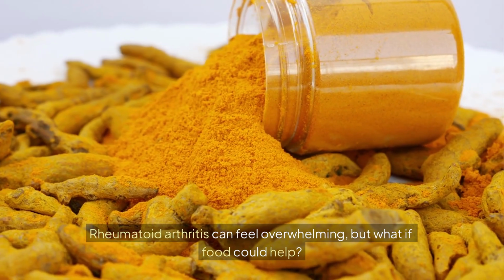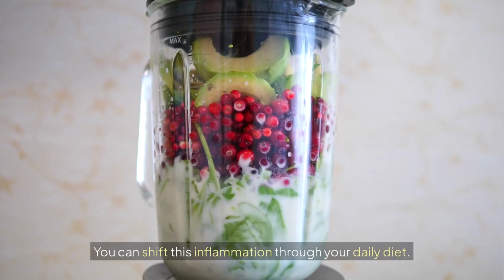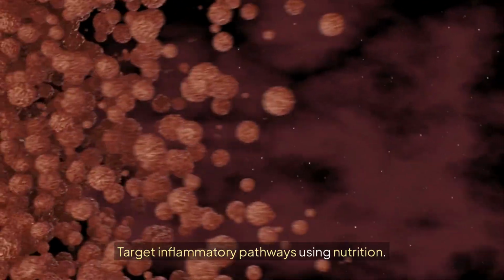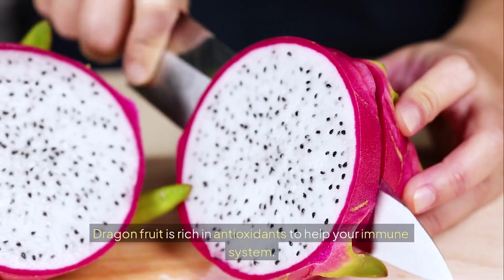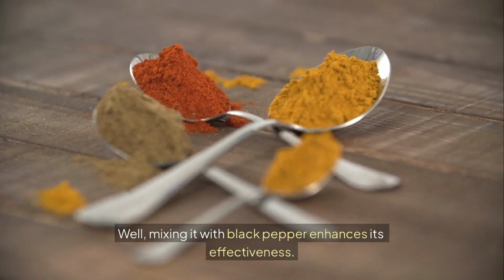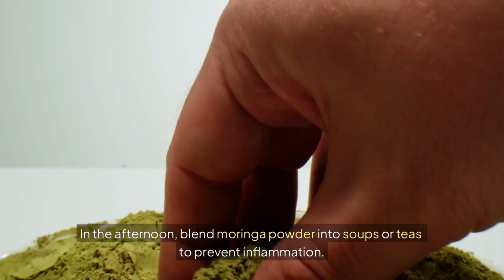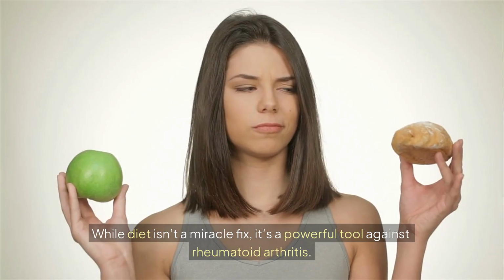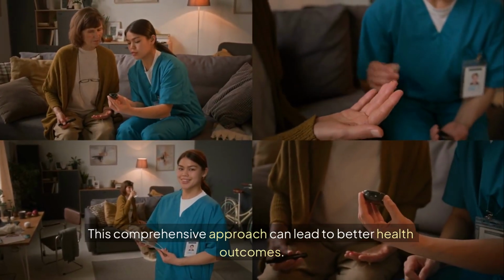3 Critical Foods to Eat for Rheumatoid Arthritis Relief Daily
Suffering from joint discomfort? Discover how incorporating anti-inflammatory foods into your healthy diet can help alleviate joint pain and manage arthritis in hands. Nurturing your gut health through proper nutrition could be the key—explore the power of foods for arthritis today!